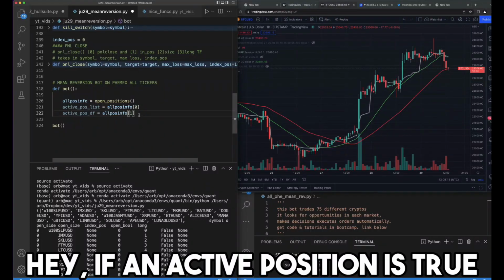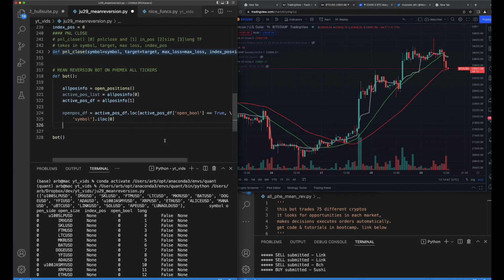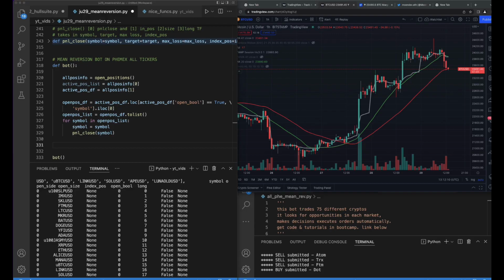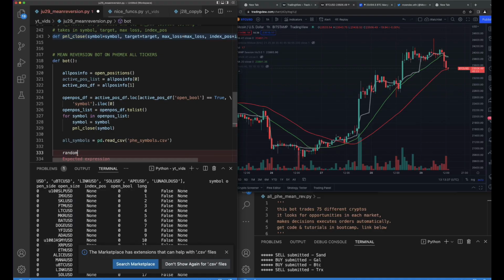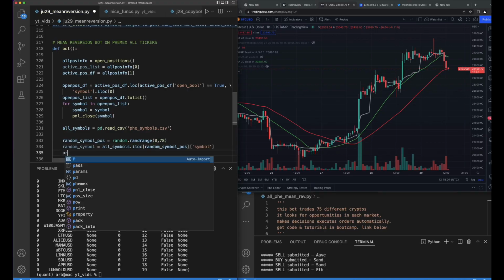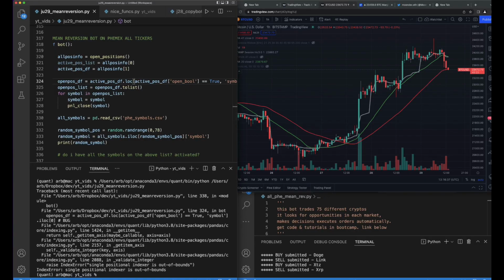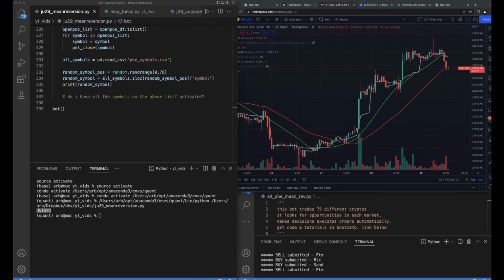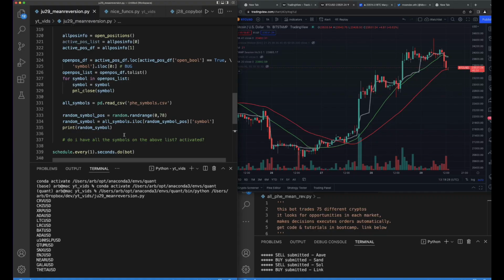Trying to Get Rich and Reach Financial Stability with Algo Bot Trading (Moon Dev)